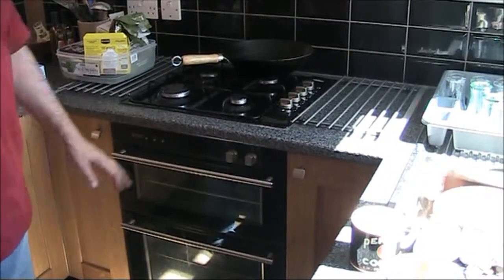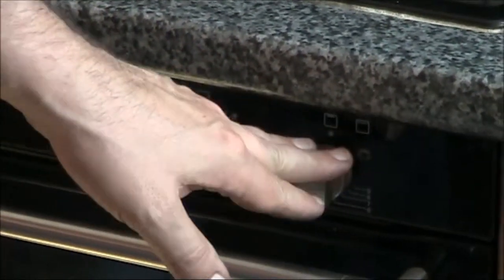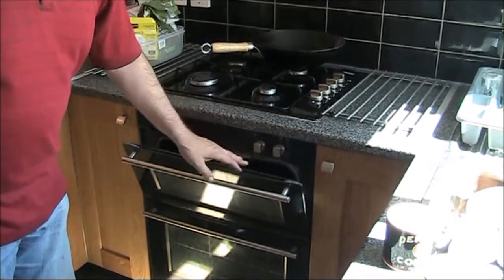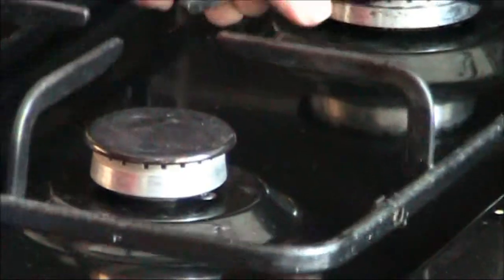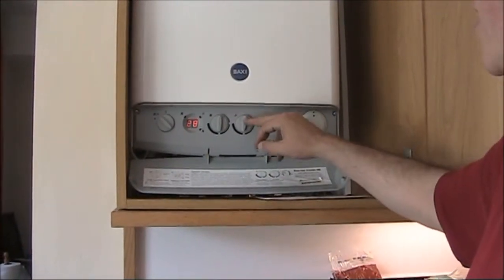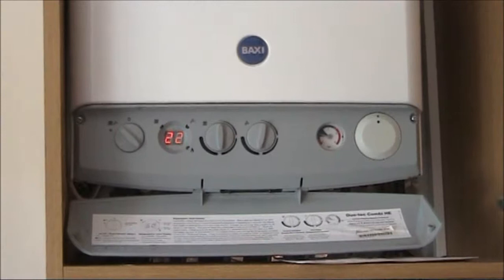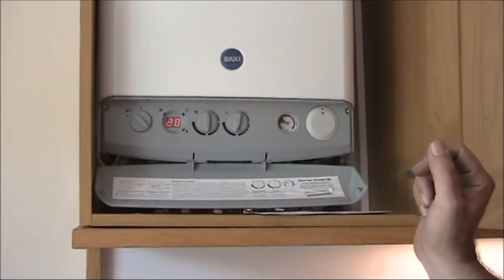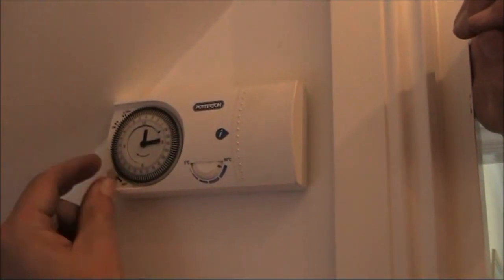Brightman info : oven and other stuff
Kitchen and Boiler